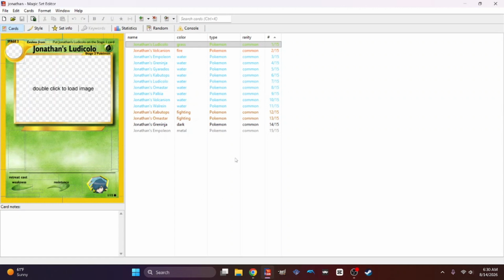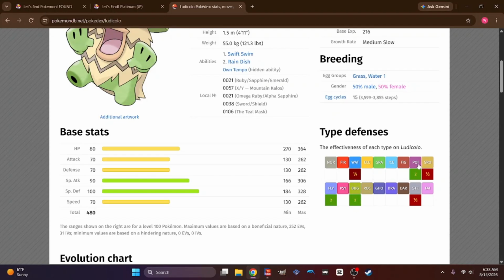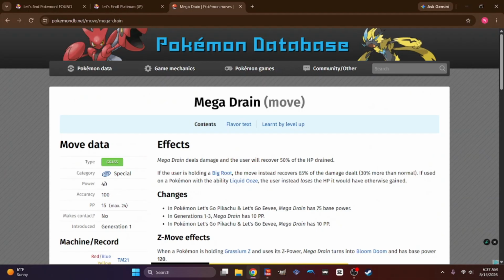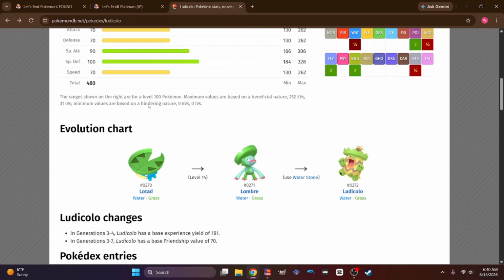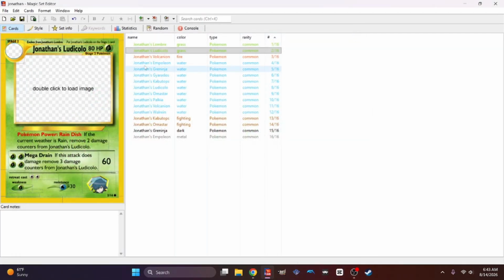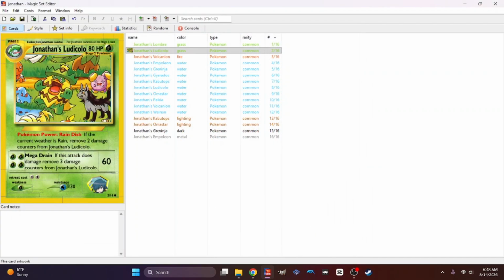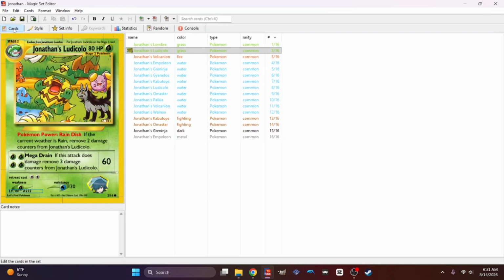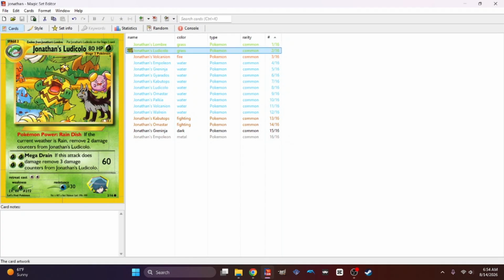Creating A Custom Card Start to Finish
Follow along as I make a Custom Pokémon card for my friend Jonathan. This video goes from start to finish using Magic Set Editor